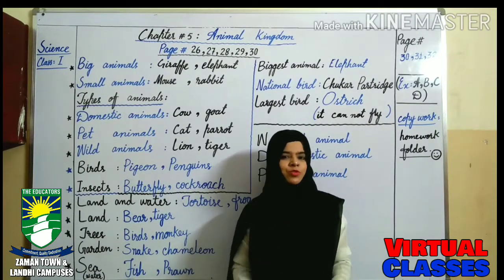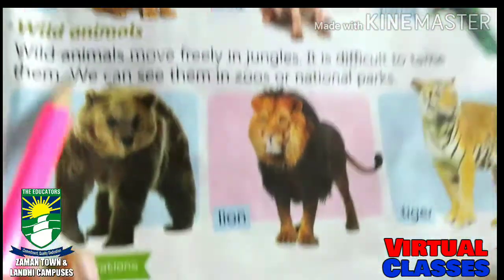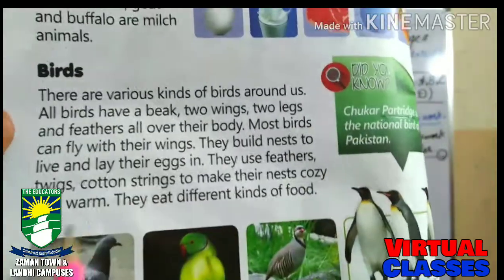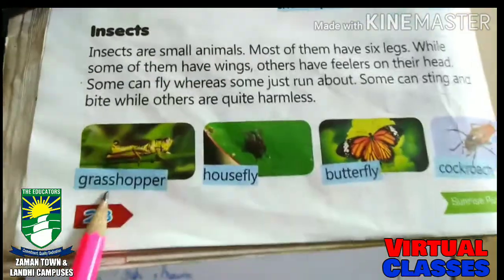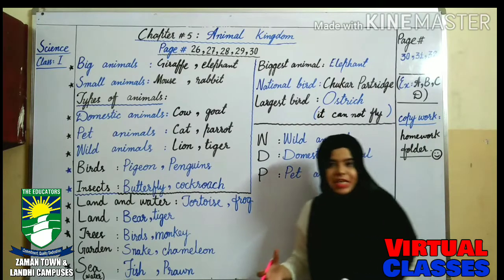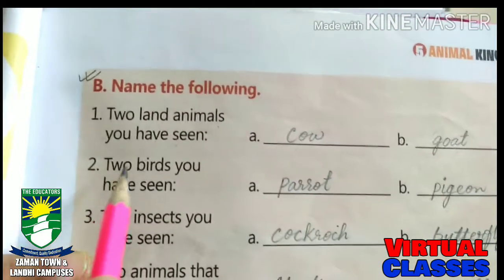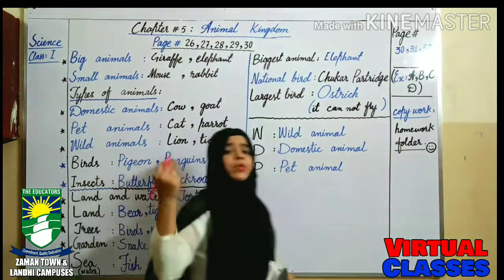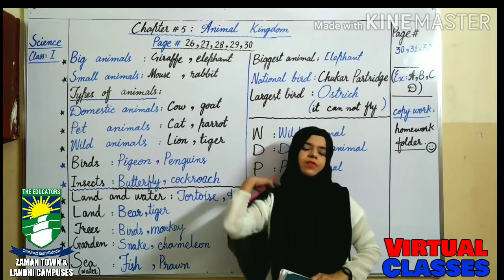Class 1 Science 10th Week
The Educators Zaman Town & Landhi Campuses